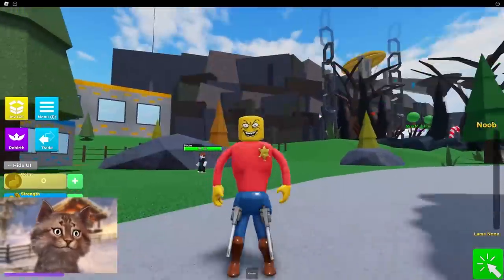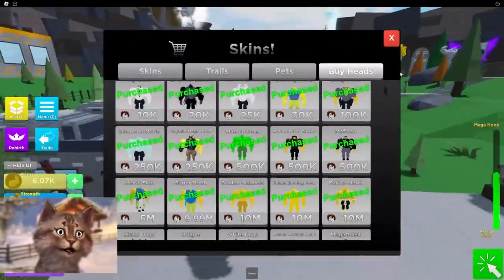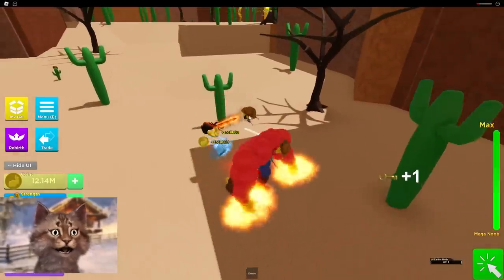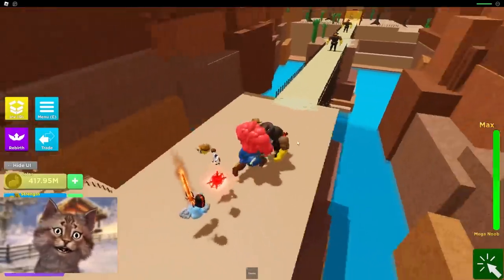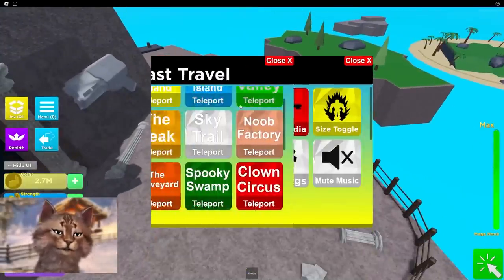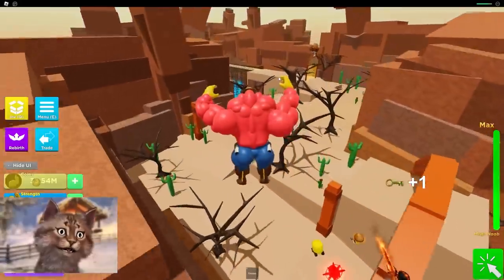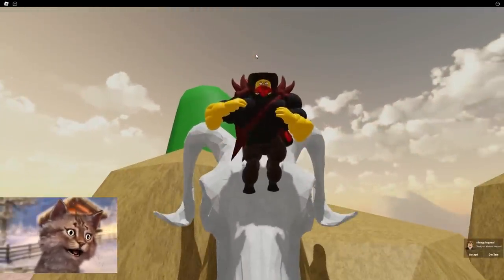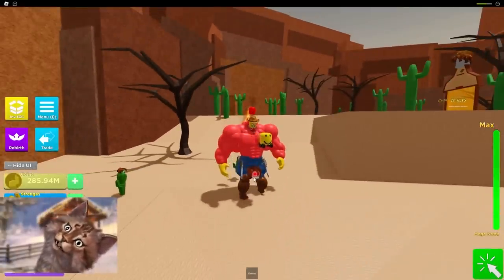I Became The Biggest Noob Cowboy in Roblox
Gravycatman